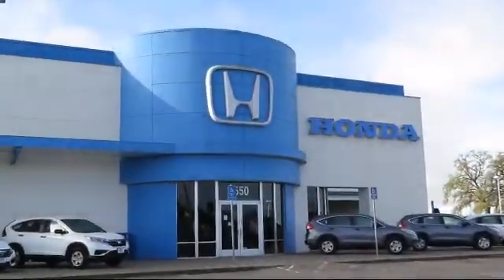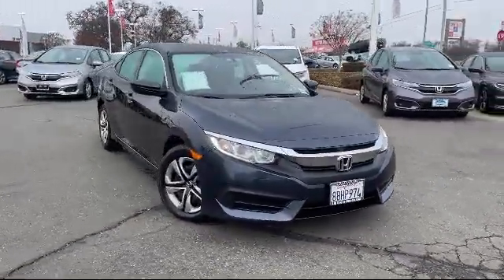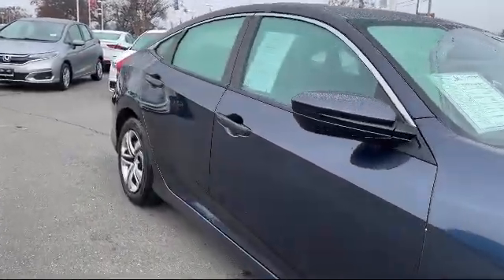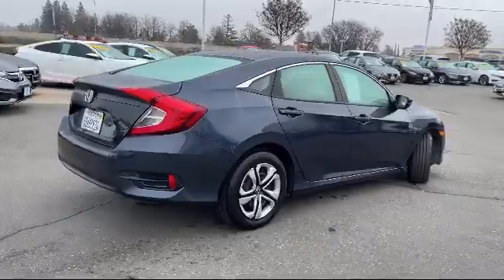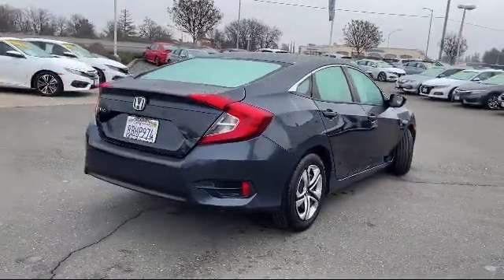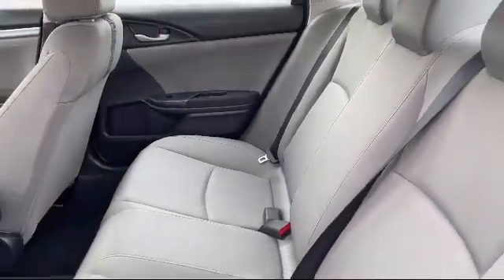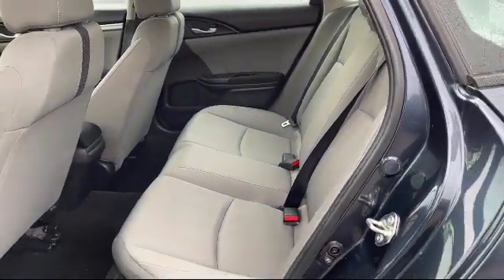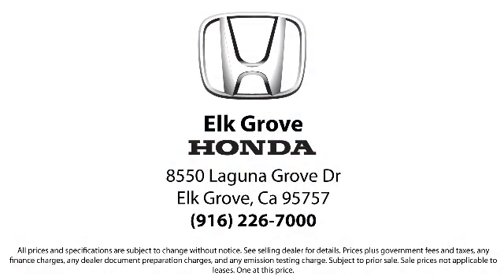2017 Honda CIVIC LX Sedan Sacramento Elk Grove Roseville Stockton Folsom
2017 Honda CIVIC LX Sedan Stock Number: 74210 Vin:19XFC2F54HE211205.